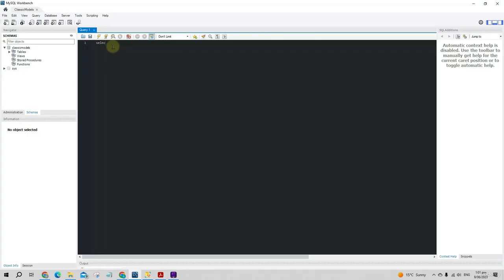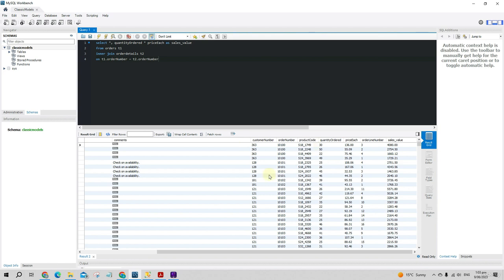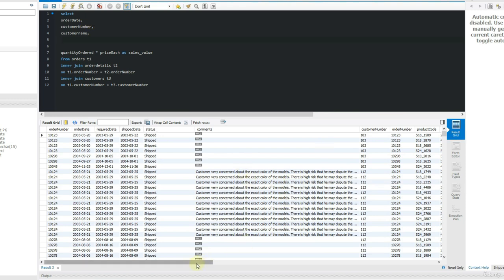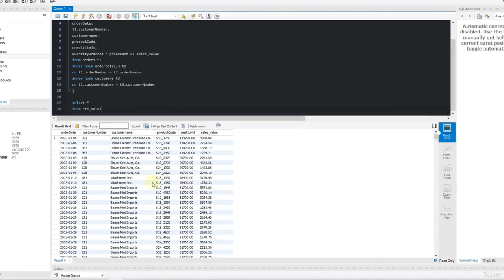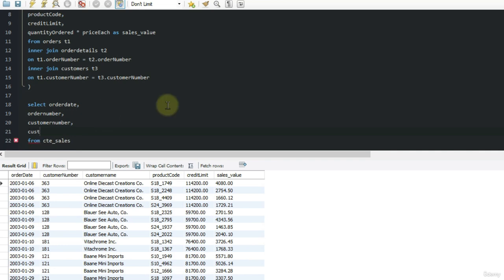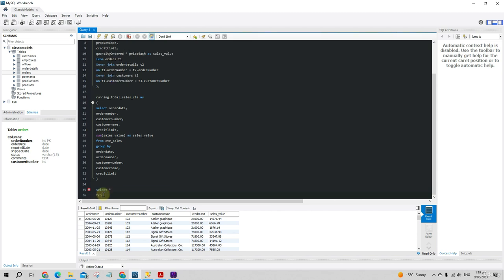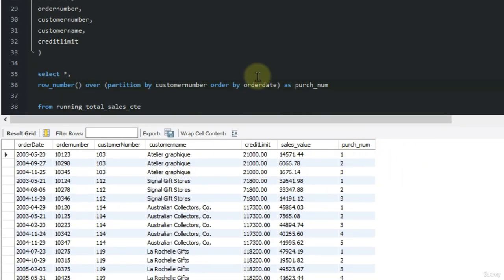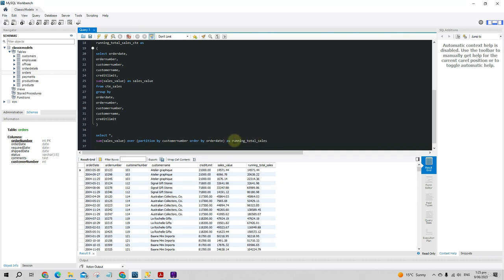55 Advanced Exercise - Customers who go over Credit Limit Part 1